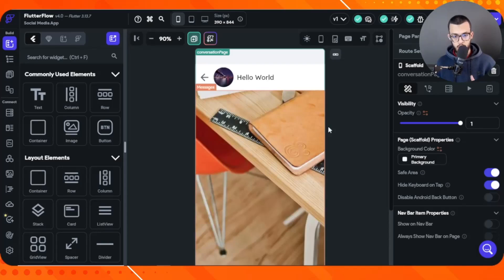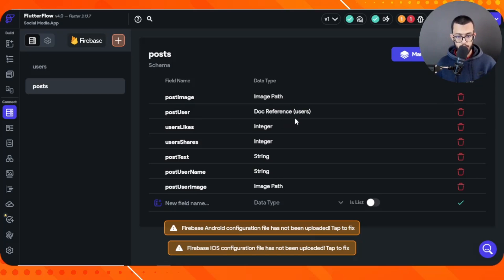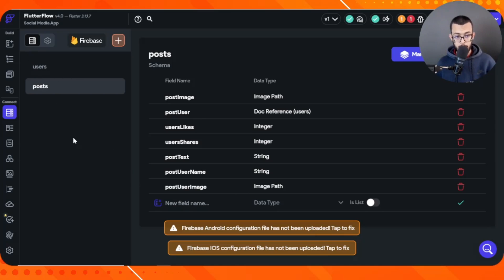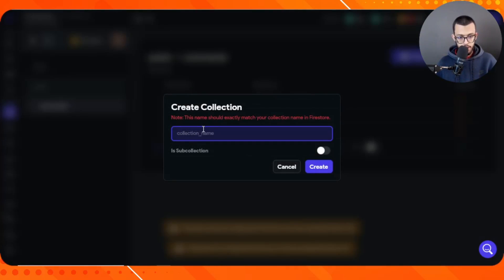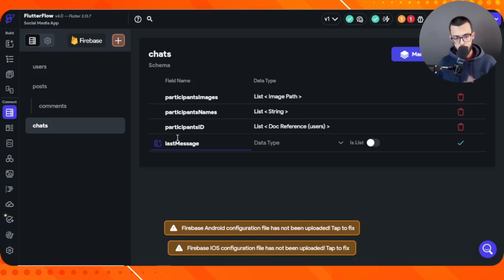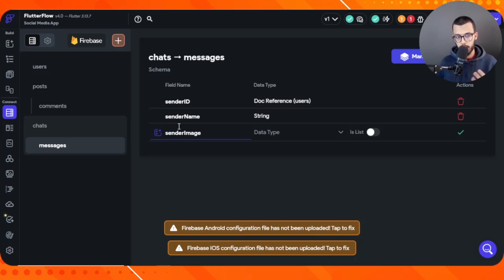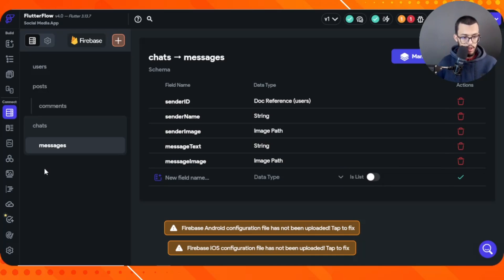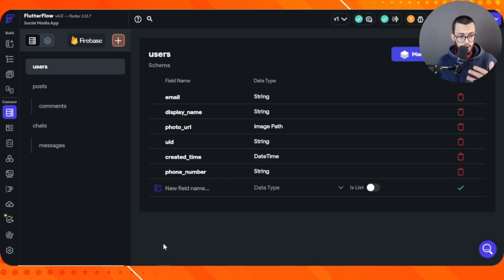Build a Social Media App with FlutterFlow #2 - Database Structure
If you want to clone the Built UI, then click on the following link: 📲🔗

In This Video, we'll take an overview of the app that we are going to be building together in this series. 📱🛠️